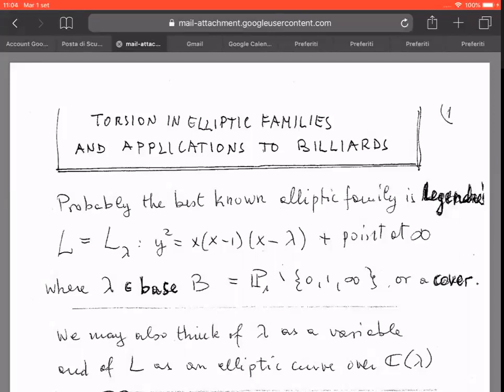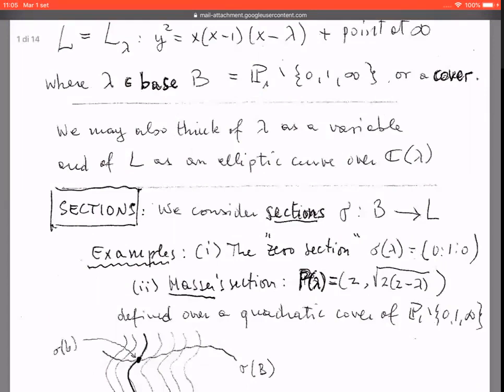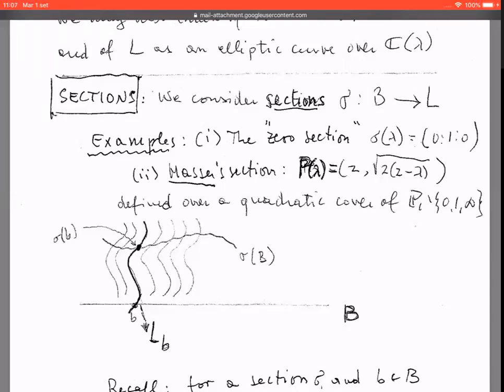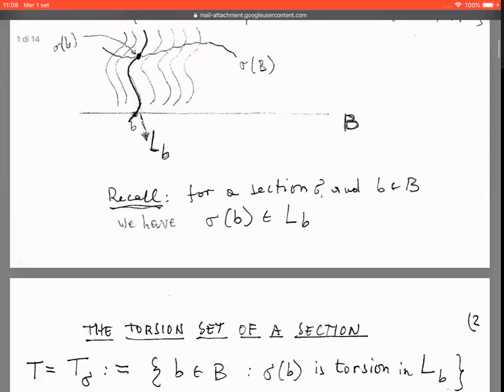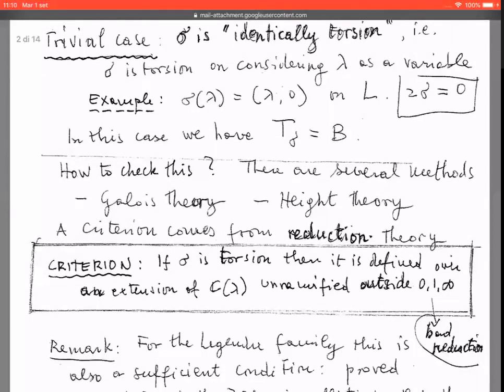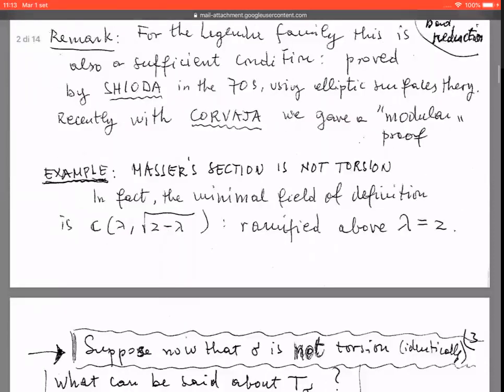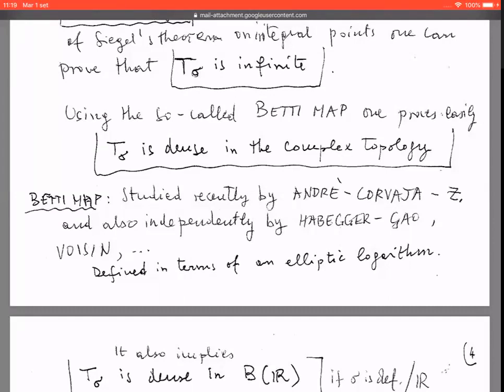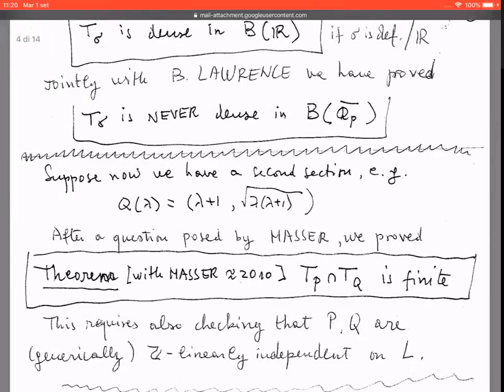Umberto Zannier: Torsion in elliptic familes and applications to billiards (NTWS 030)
Abstract: We shall consider elliptic pencils, of which the best-known example is probably the Legendre family L_t: y^2=x(x-1)(x-t) where t is a parameter. Given a section P(t) (i.e. a family of  points on L_t depending on t)  it is an issue to study the set of complex b such that P(b) is torsion on L_b. We shall recall a number of results on the nature of this set. Then we shall present some applications (obtained jointly with P. Corvaja) to elliptical billiards. For instance, if two players hit the same ball with directions forming a given angle in (0,\pi), there are only finitely many cases for which both billiard trajectories are periodic.